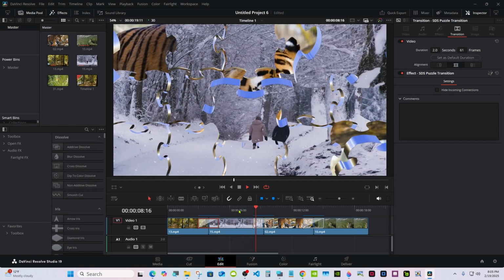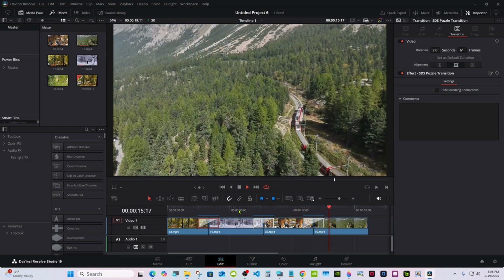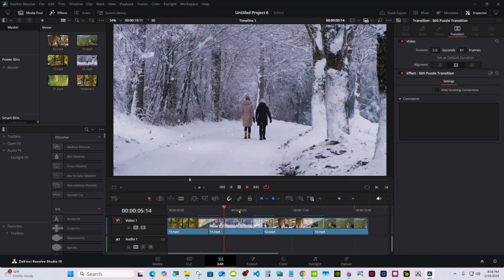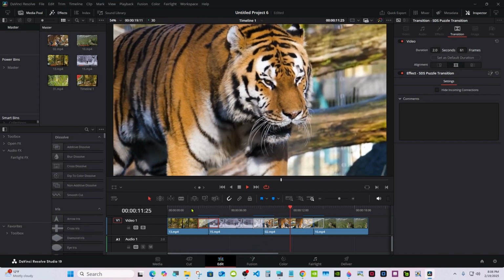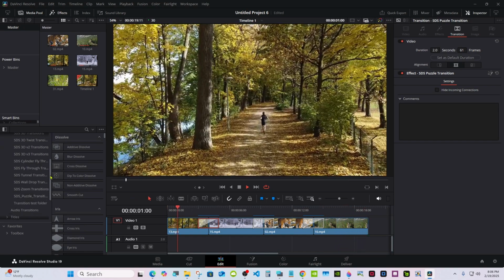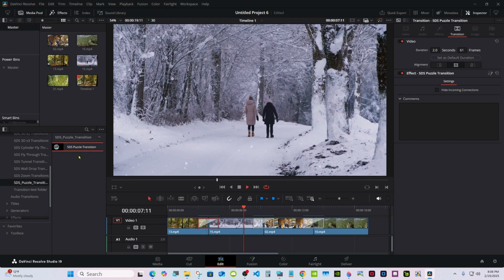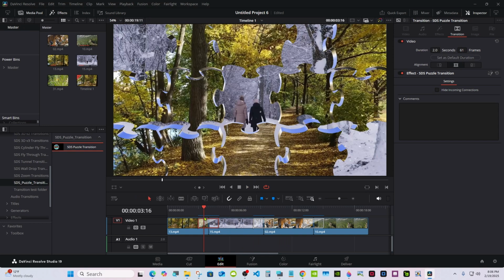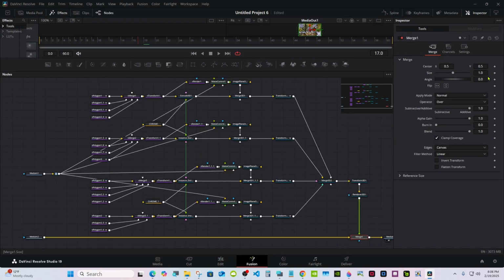FREE 3D Puzzle Transition Preset | DaVinci Resolve 19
3D puzzle transition for your videos? Check out this free preset for DaVinci Resolve 19!